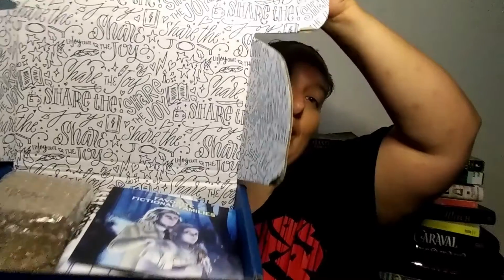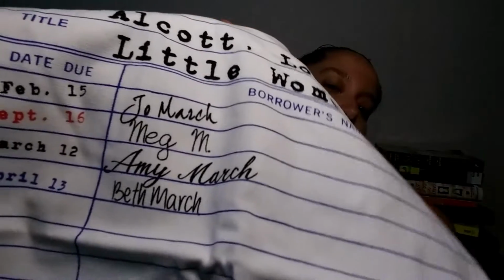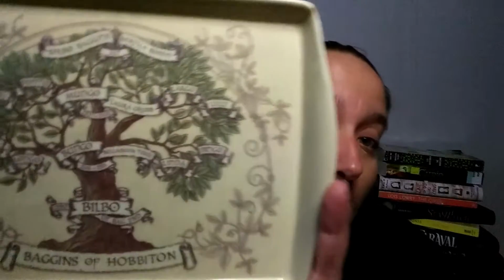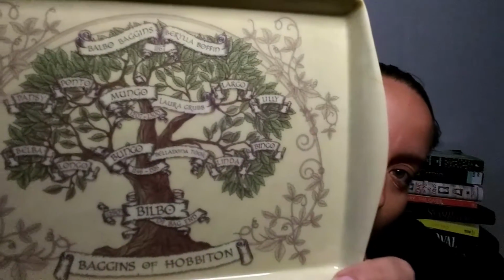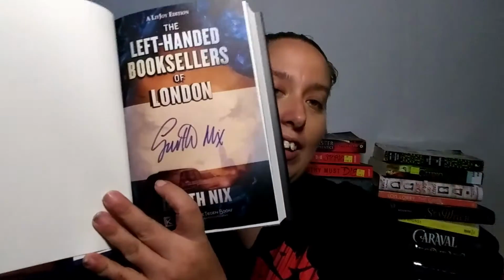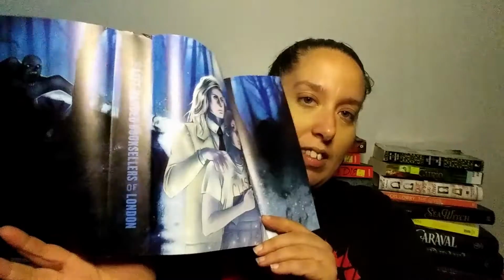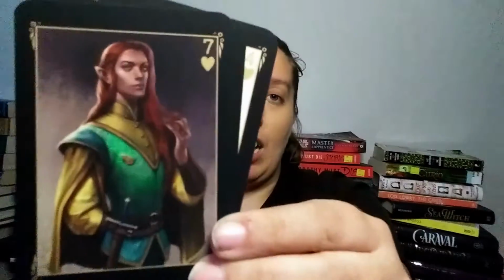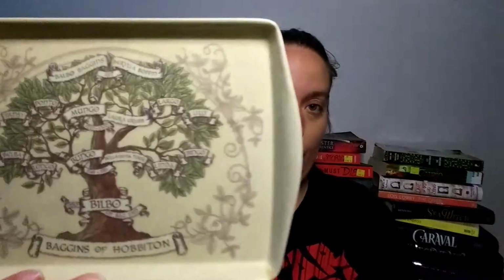Favorite Fictional Families- Lit Joy Crate September 2020 Unboxing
Due to shipping issues September box got here a little late, but here we have it!
🥰 Socials

🥰 Support
(totally not necessary but greatly appreciated)